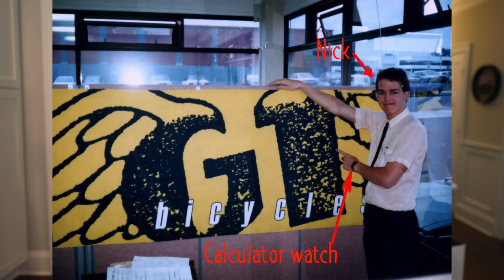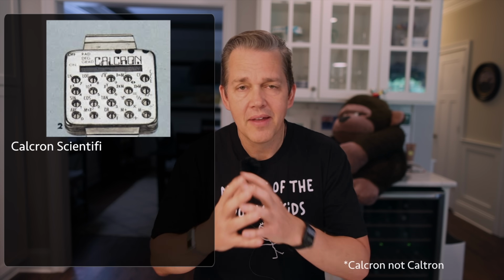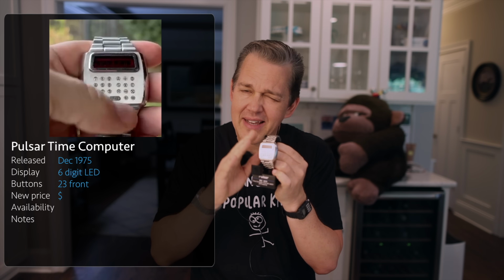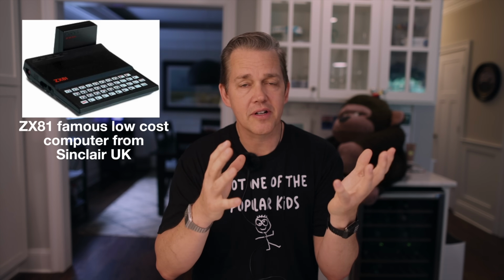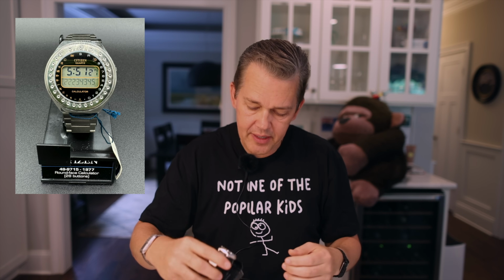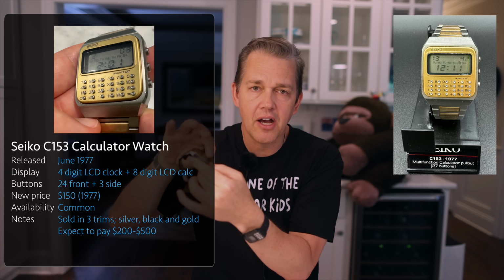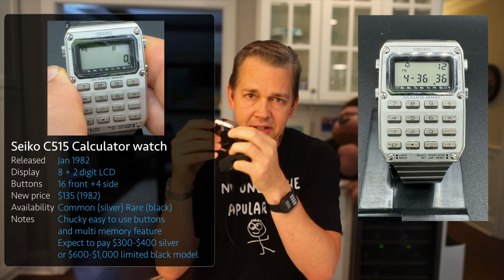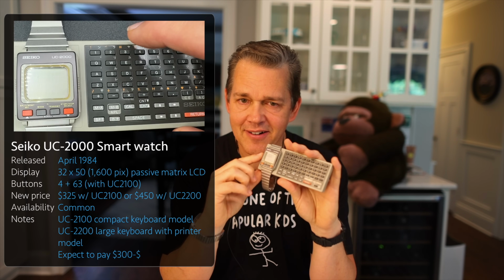History of the Calculator Watch Part 1 ; Pulsar, HP-01, Seiko, Citizen, Uranus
The history of Calculator watches part 1, the golden years covering the earliest releases from 1975 through to the early 80's

00:00:00 Intro
00:03:25 Caldron Scientific Calculator watch
00:04:58 Uranus Calculator watch
00:05:47 Pulsar Time Computer Calculator watch
7:53 Hughes Compu Chron Calculator watch
8:52 Sinclair wrist calculator watch
9:52 HP Hewlett Packard HP-01 Calculator watch
11:25 Citizen 49-9315 Calculator watch
12:09 Citizen 49-9140 Scientific Calculator watch
12:52 Citizen 49-9714 Alarm Calculator watch
13:46 Seiko C153 Calculator watch
14:38 Seiko C359 Checkmate Calculator watch
15:06 Alba Y739 Pulsar Y739 Calculator watch
15:46 Seiko C439 Micro Calculator watch
16:16 Seiko C515 Calculator watch
17:44 Pulsar Y735 Calculator watch
18:16 Seiko UC-2000 UC-2100 Smart watch